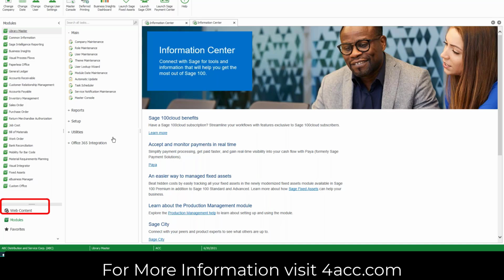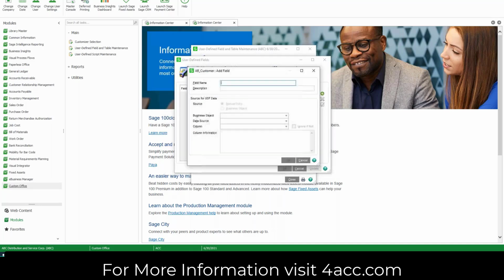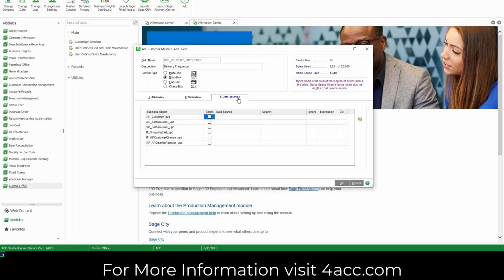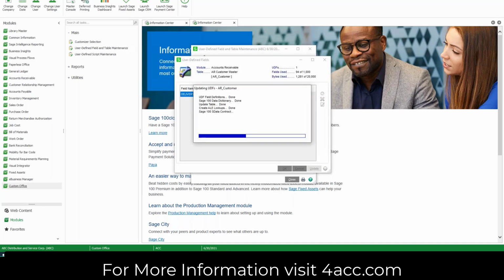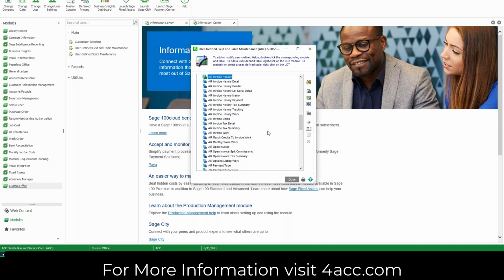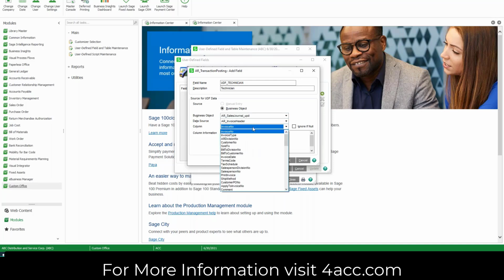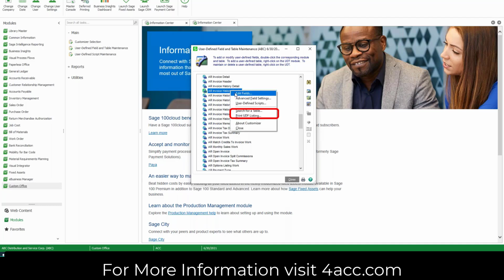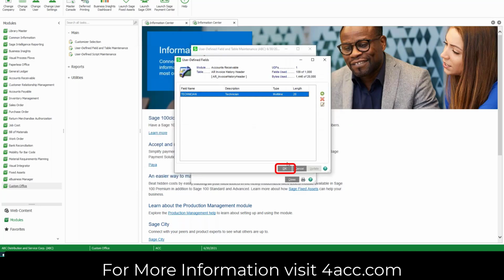How to Create User Defined Fields in Sage 100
User-defined fields (UDF) are custom fields that can be added to almost any table in Sage 100 (Formerly MAS90 & MAS200). These UDF’s can be very useful when you want to track data that falls outside of the standard Sage 100 data fields. UDF’s can also be used for reports or to simplify searching for certain records. Let’s look at how to add a UDF and some of the options available to us.